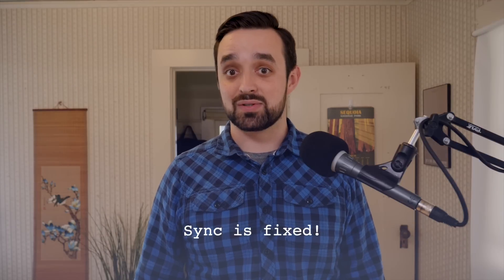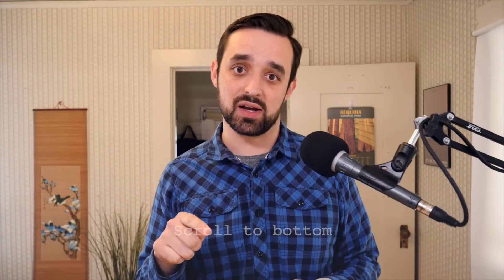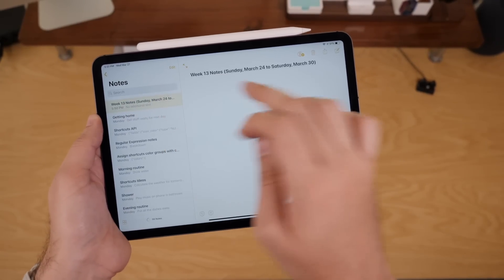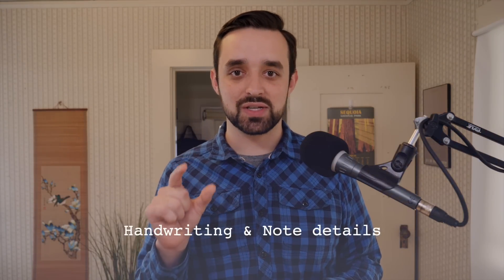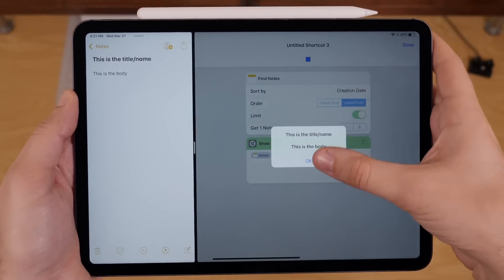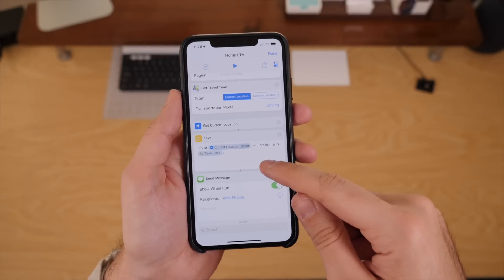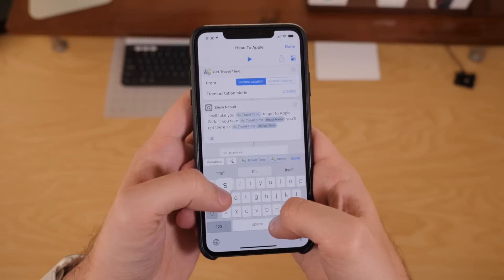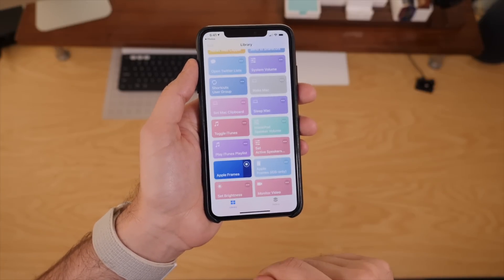Shortcuts Update: Notes actions + Apple Pencil handwriting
Apple released Shortcuts version 2.2 alongside iOS 12.2 – follow along to learn what's new!

Check out my article on iMore as well for the full details